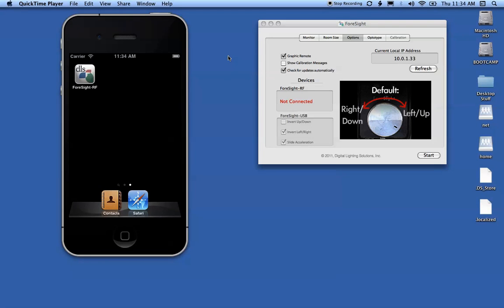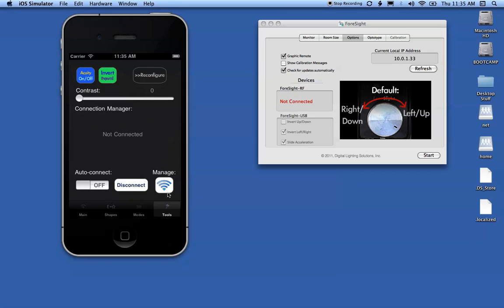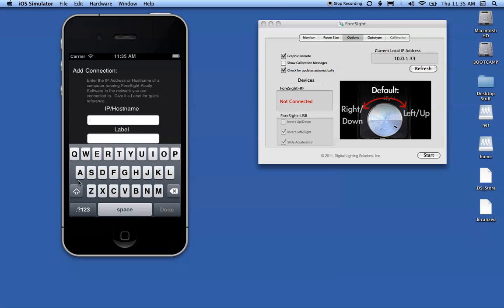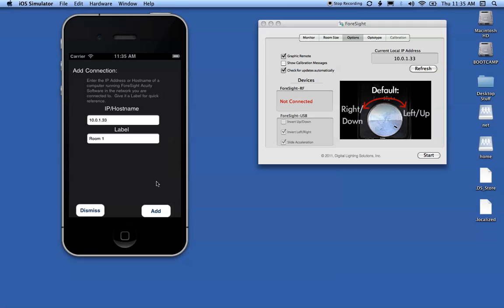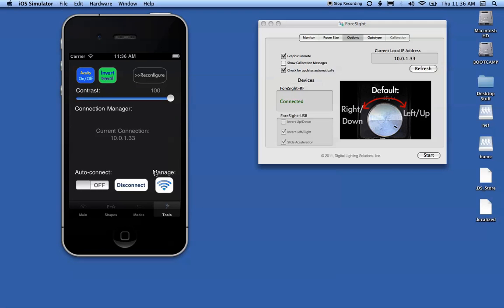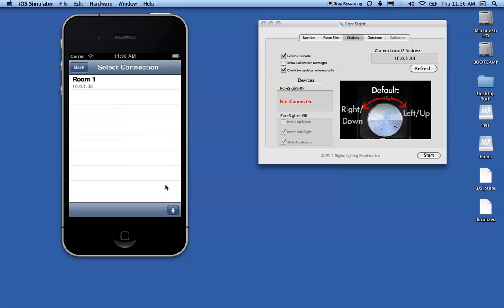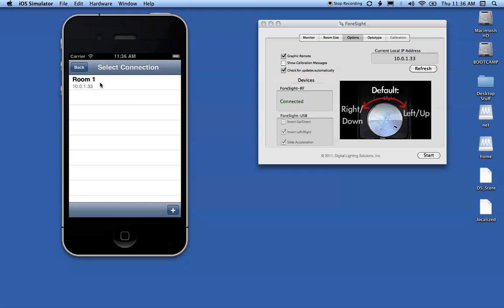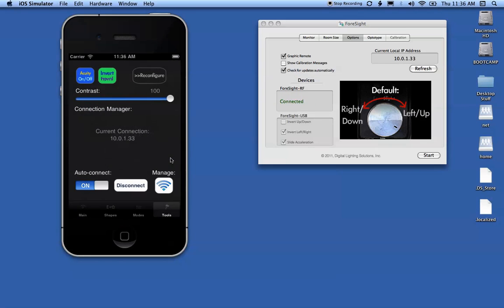ForeSight-RF Setup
This video will teach you how to setup and use the ForeSight-RF smart phone application and connect it to ForeSight Visual Acuity Software.